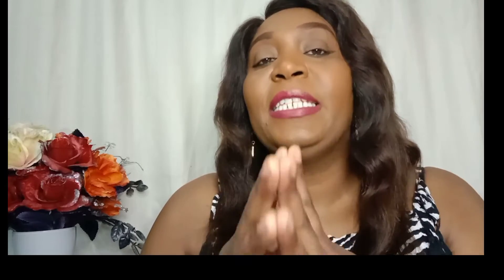AFRICAN FOREIGNERS IN SOUTH AFRICA DO THESE TO MAKE MONEY.african foreigners money.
These are things that African foreigners do to make money in South Africa.